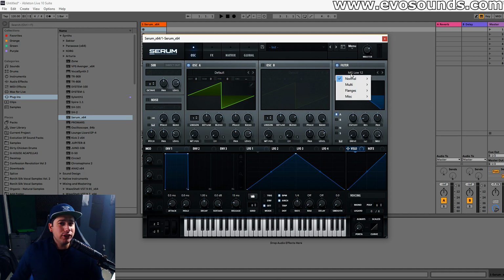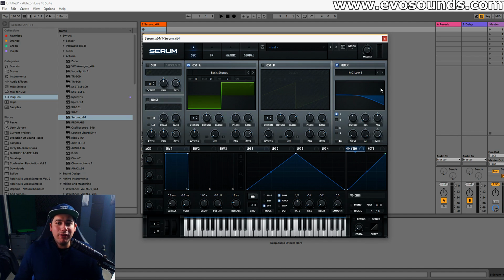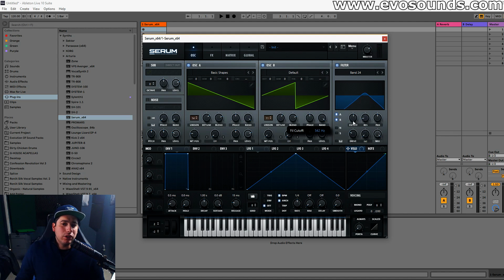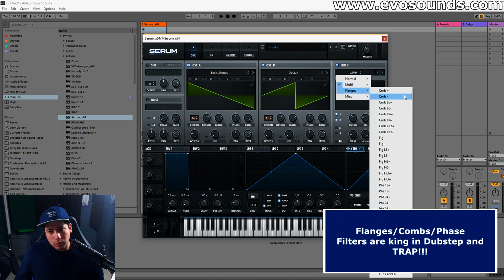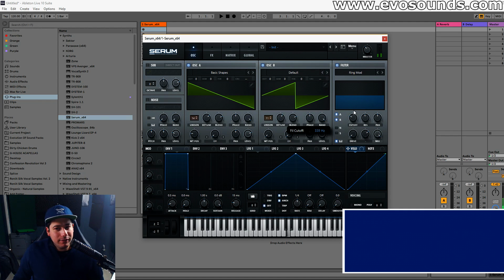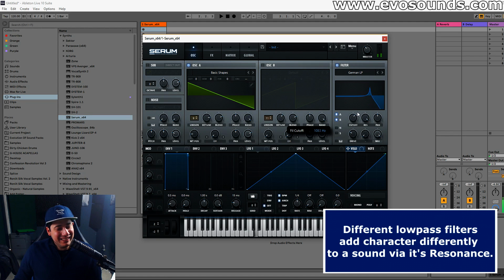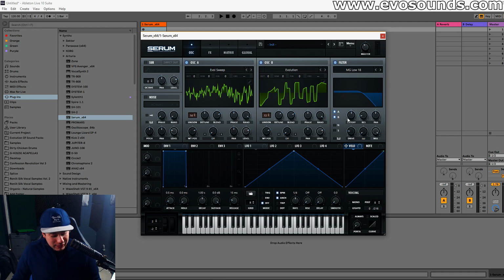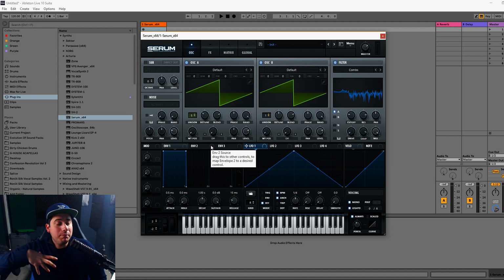The Complete Guide To Master Serum|#2 Filters Galore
In this tutorial, we go over the filter section of Serum. Serum has a huge amount of filters and in this tutorial we learn about most of them and how to apply them to your sound design. Why are filters important? Why are filters needed? Are all low pass filters the same?

In this tutorial I go over those questions and get you to become a pro at utilizing them in your sounds.